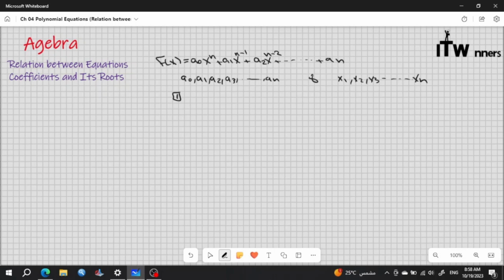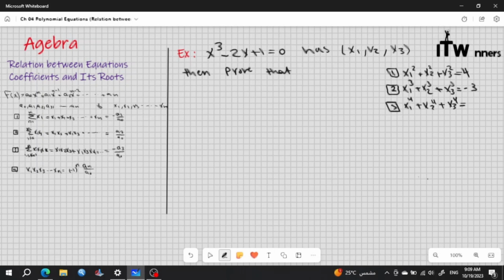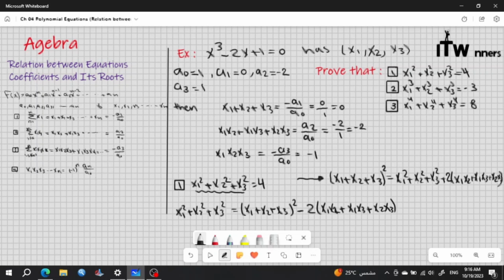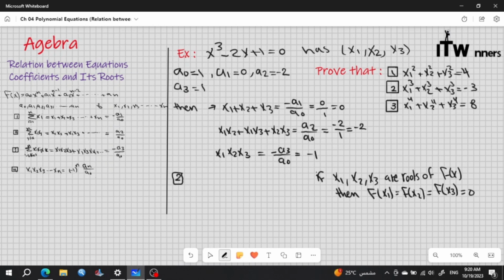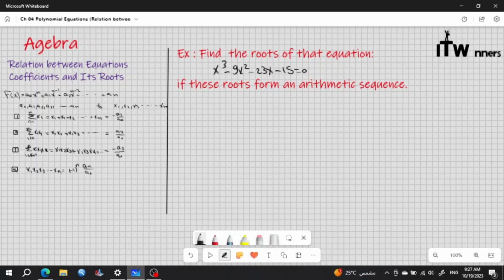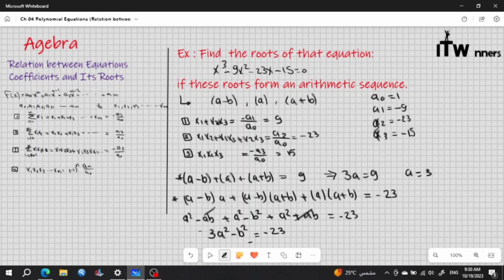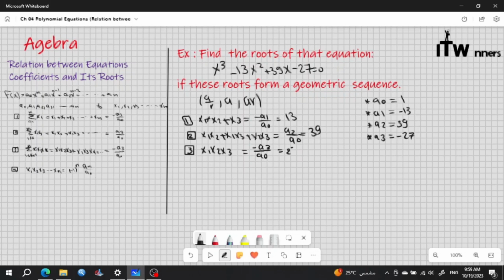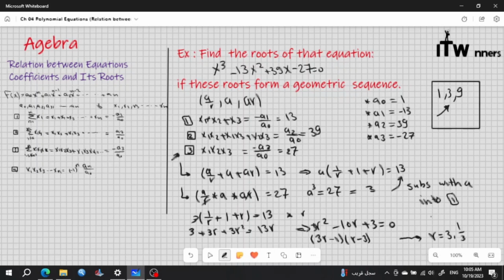Algebra | Lec 08: Relations between Polynomials Coefficients and Roots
This Lecture includes:
- Relations between the coefficients of polynomial equation and its roots
- Solved Example